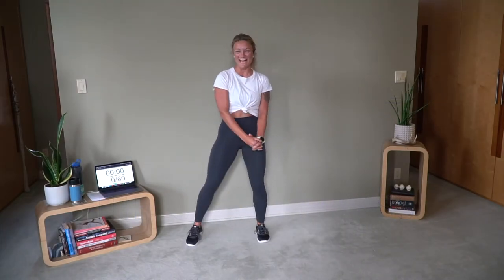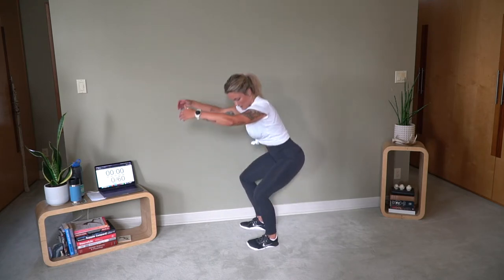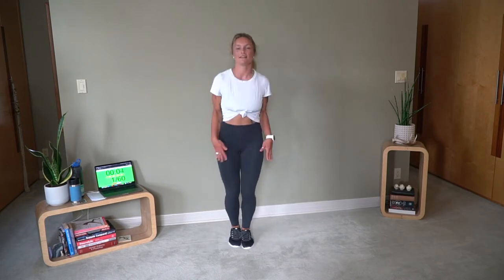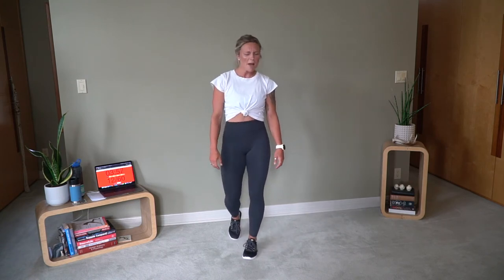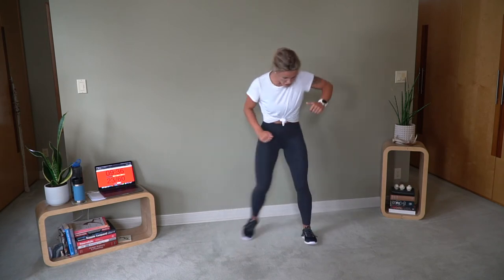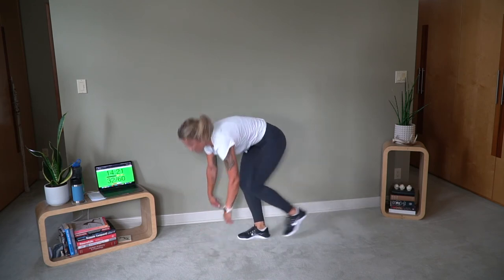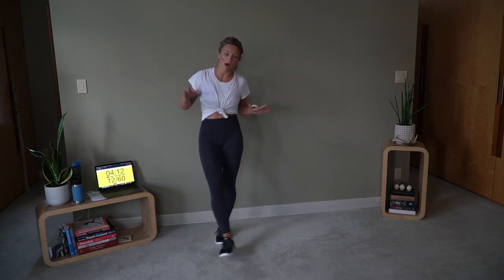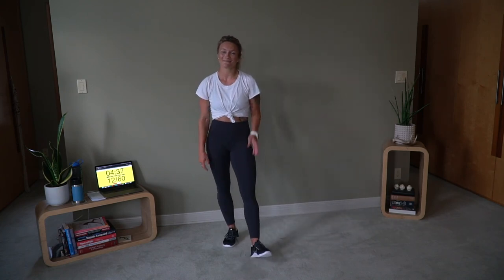WEEKEND BANGER -- 30 MINUTE METCON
IT'S HERE! The weekend and also this (arguably terrible, sorry not sorry in advance) VERY fun and VERY salty workout. No equipment needed, quick n' easy 30 minutes -- what else could you need??

Take this at your own pace but also give it everything you got. Not that you ever need an excuse to drink your white claws this weekend, but they'll taste extra good after you give this lil' sweatfest a go, I personally guarantee it.